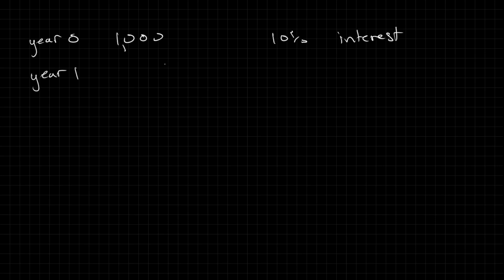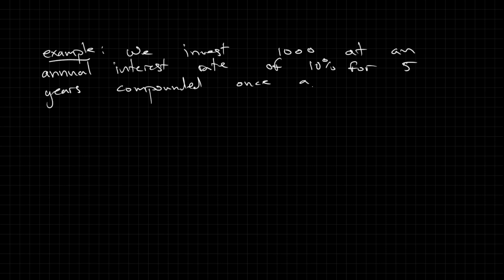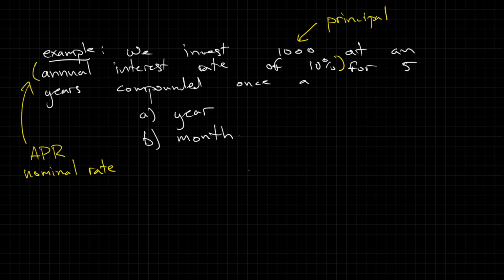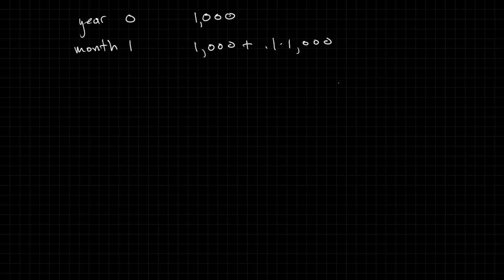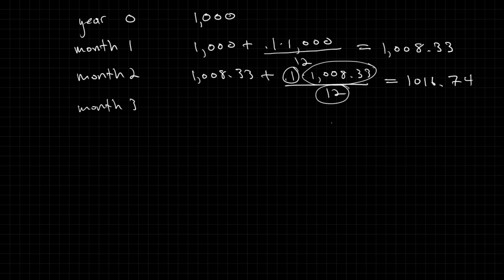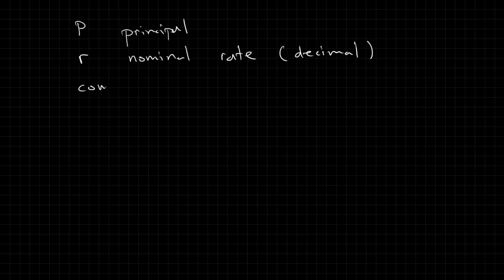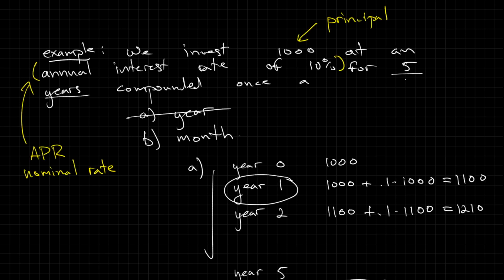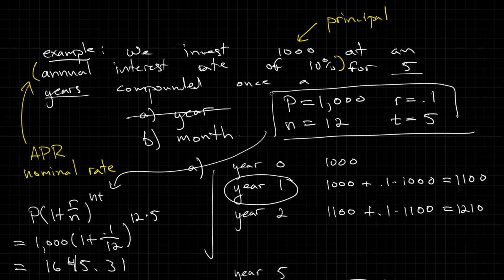4.1.4.1 Compound interest